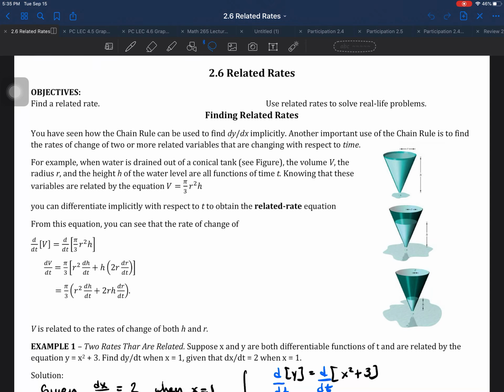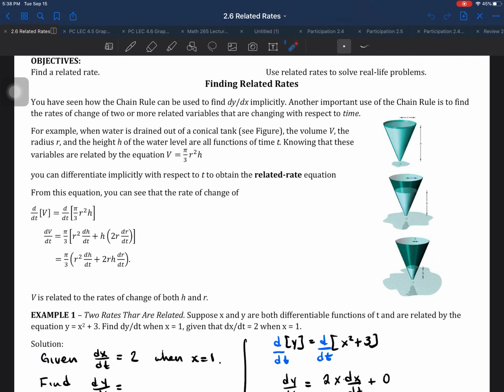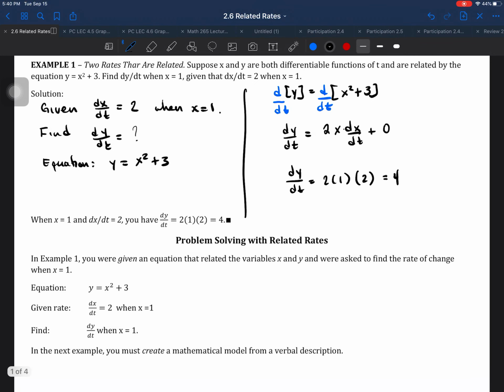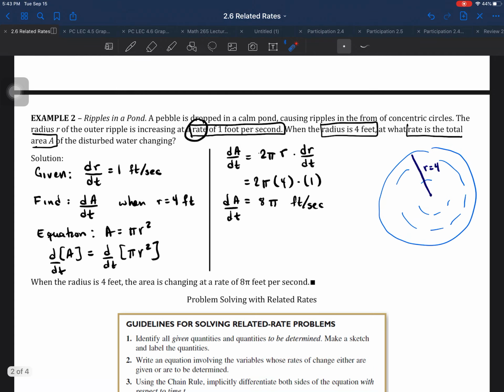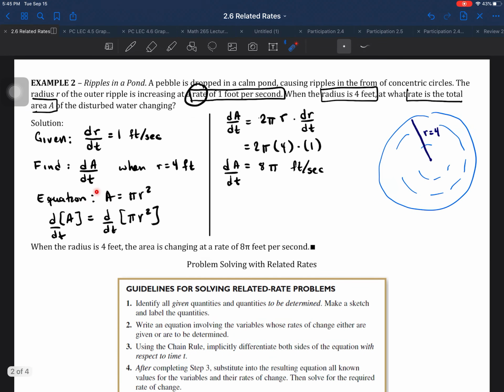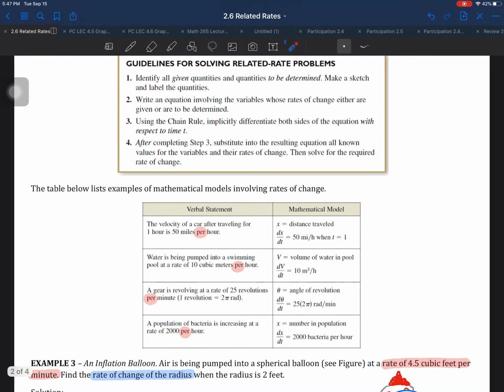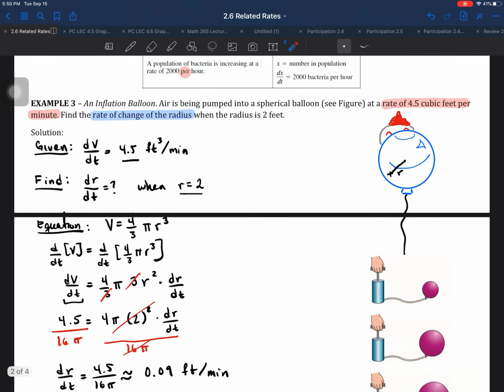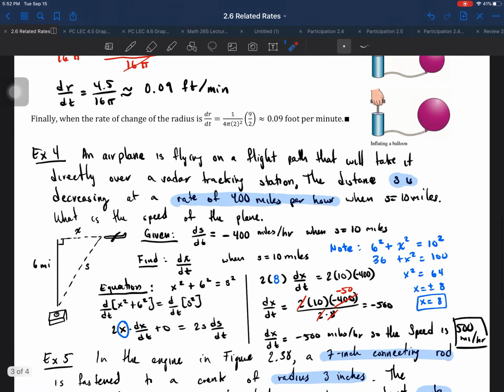Math 150 Lecture 2.6